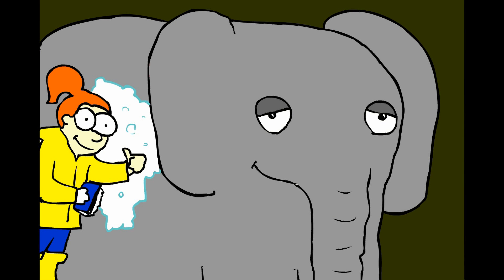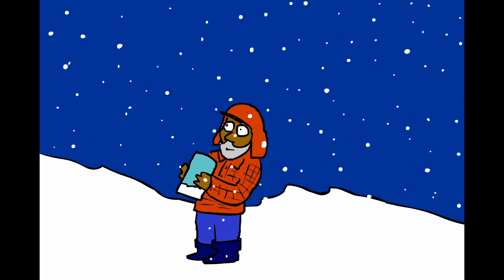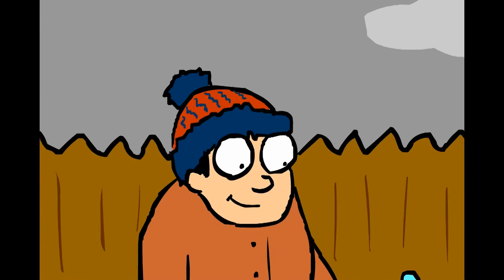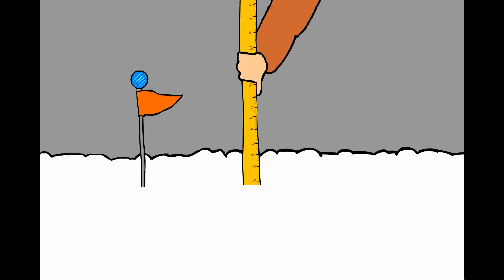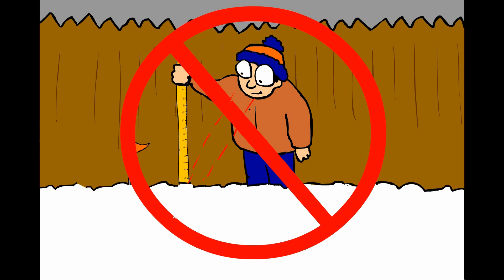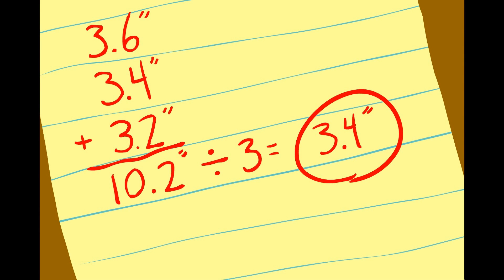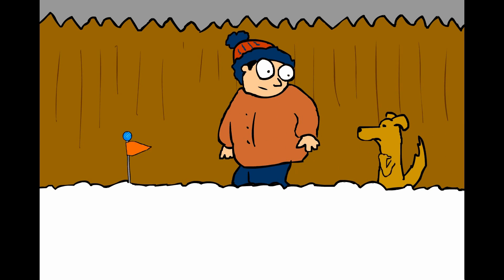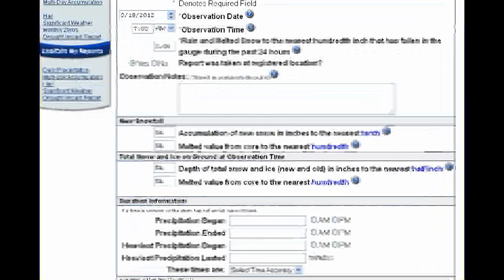How to Measure New Snow Depth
This short animation describes the correct procedure for measuring the depth of new snowfall.